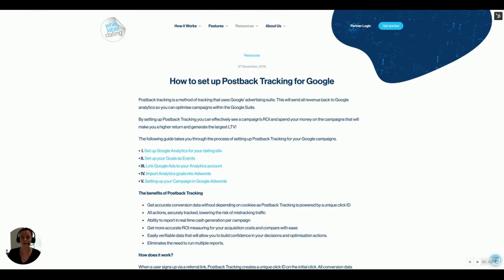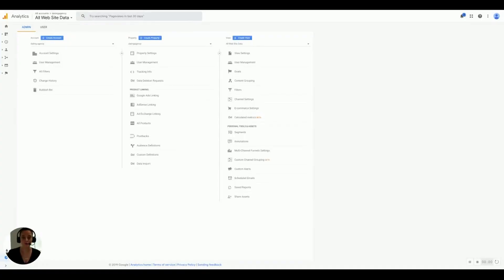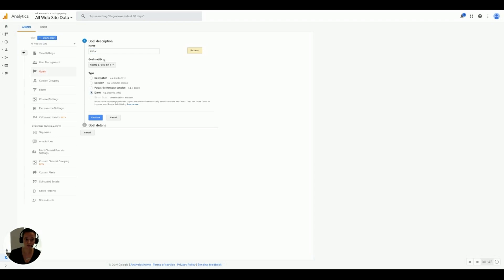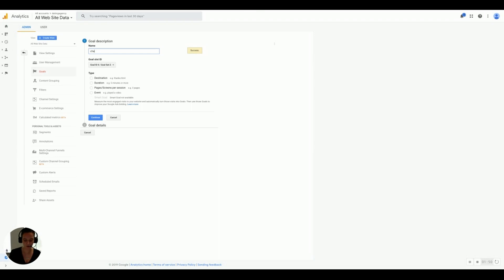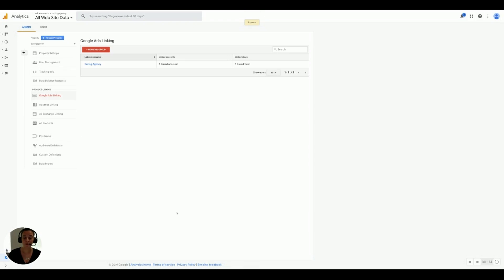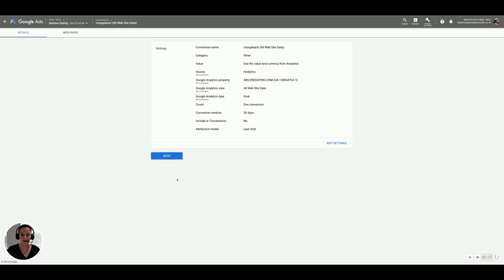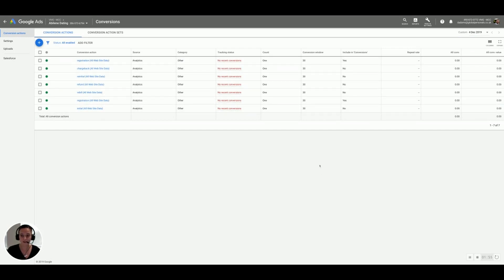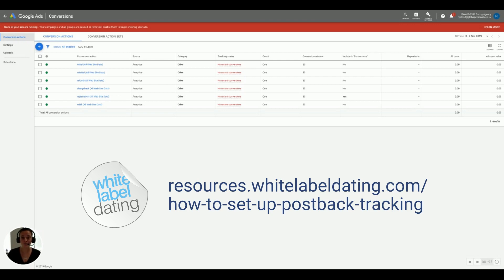How to Set Up Postback Tracking for Google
Postback tracking is a method of tracking that uses Google’s advertising suite. This will send all revenue back to Google analytics so you can optimize campaigns within the Google Suite.

By setting up Postback Tracking you can effectively see a campaign’s ROI and spend your money on the campaigns that will make you a higher return and generate the largest LTV!